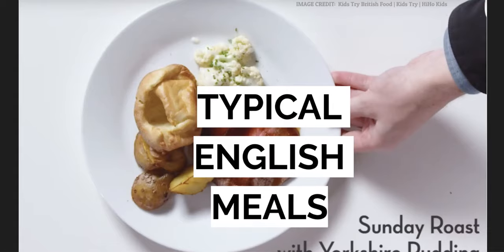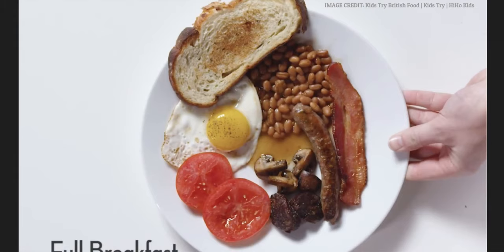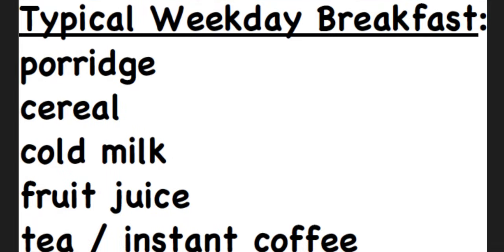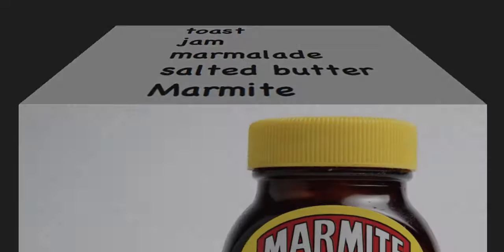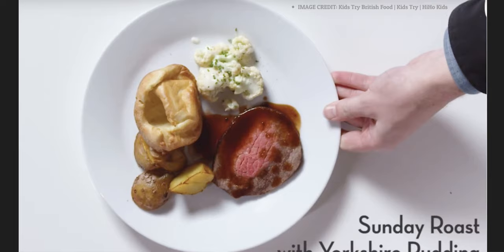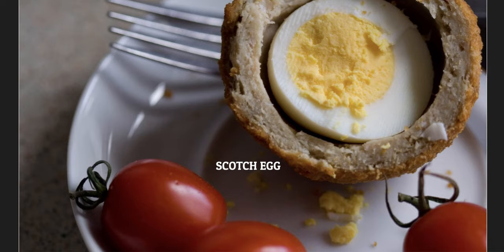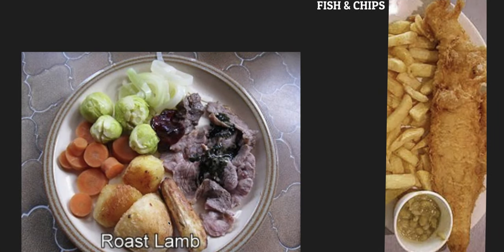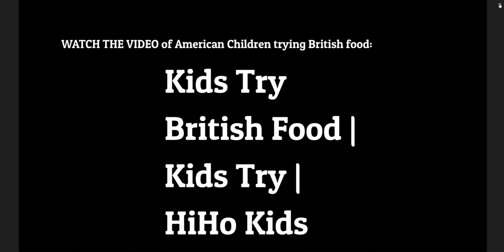TYPICAL ENGLISH FOOD Elementary English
in only FOUR WEEKS, for only 10 MINUTES A DAY.

TRY IT!!  It’s absolutely FREE!

IMPROVE your ENGLISH by YOURSELF with my
SPEAK ENGLISH SUCCESSFULLY programme:

IMPROVE your ENGLISH by LEARNING ABOUT...

How to SOUND NATURAL in English….

IMPROVE your ENGLISH PRONUNCIATION with my

IMPROVE your ENGLISH EXAM PREPARATION with my TOP TIPS

The differences in use of English tenses are difficult to master.

IMPROVE your ENGLISH SPEAKING with my

Provocations, food for thought and tricky

SPEAK Languages & TRAVEL the World,SPEAK Languages and TRAVEL the World, Fast Fluency Trainer, Speak English Successfully,
Cải thiện nói tiếng Anh của bạn / تحسين التحدث باللغة الإنجليزية / Բարելավել անգլերենը / İngilis dilini yaxşılaşdırın / Палепшыць веданне англійскай мовы / Poboljšati znanje engleskog jezika / Подобрете английския говорене / 提高英语水平